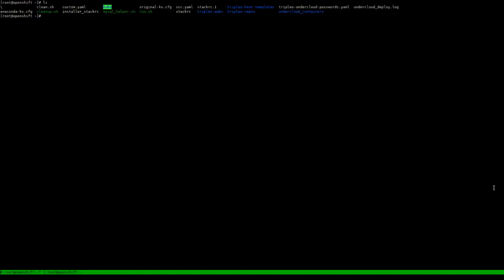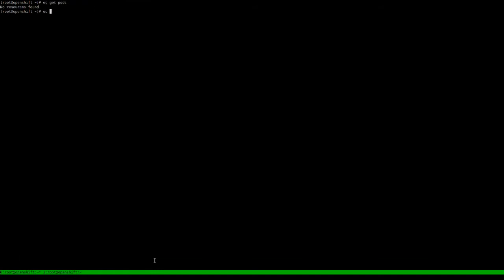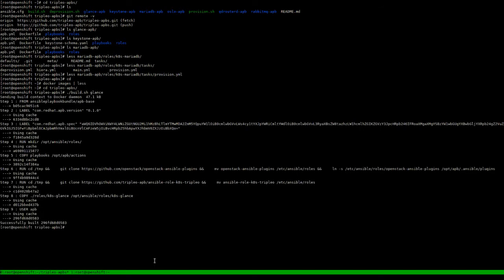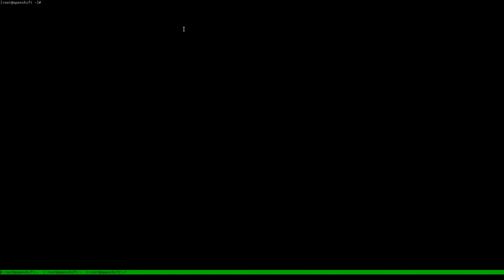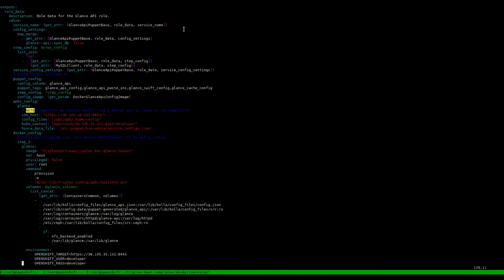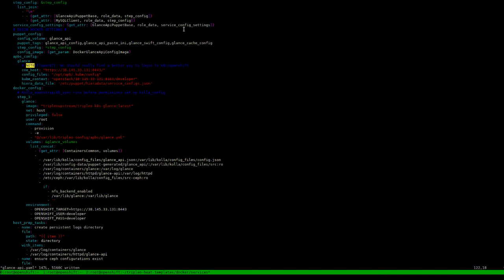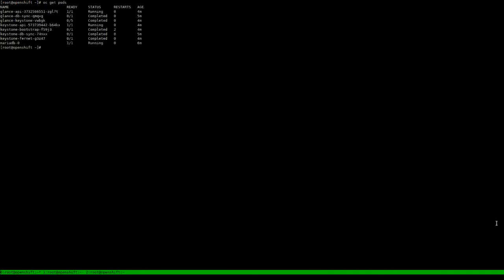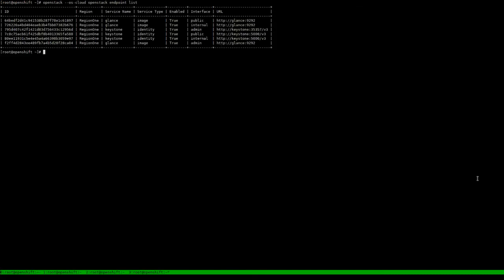Deploy keystone, glance and mariadb on kubernetes using TripleO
Sorry for the small font